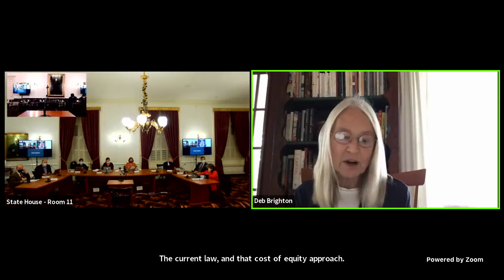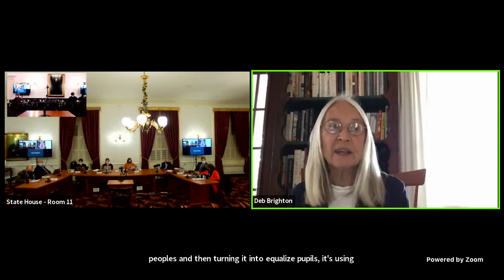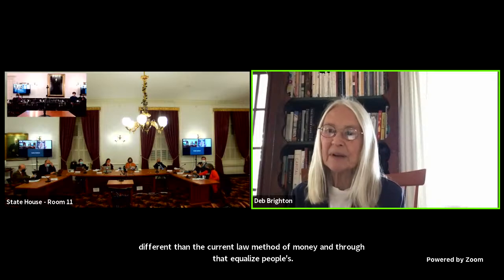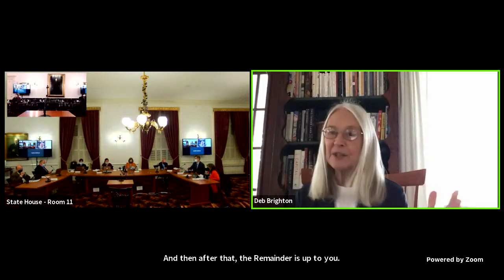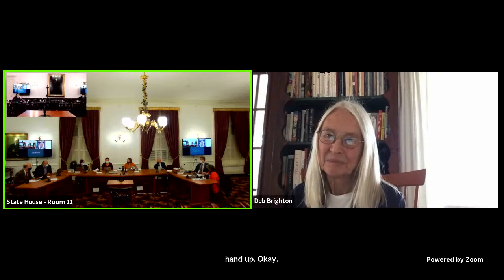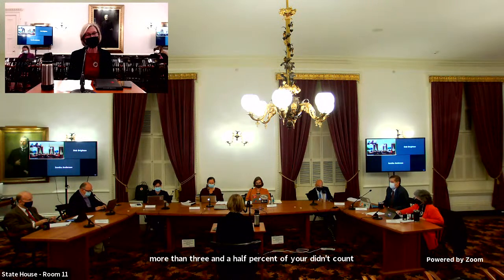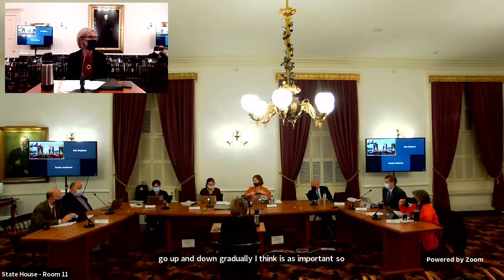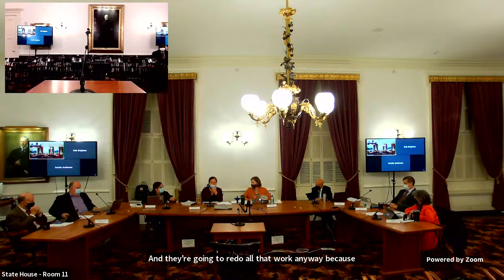11_19_21 Part II Task Force for the Implementation on the Pupil Weighting Factors Report